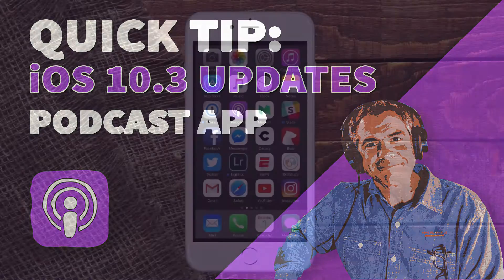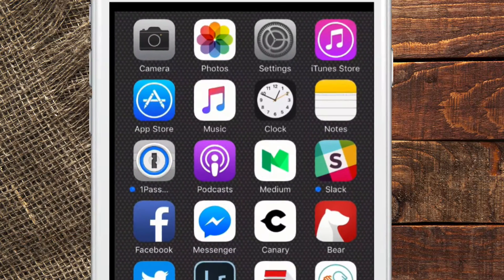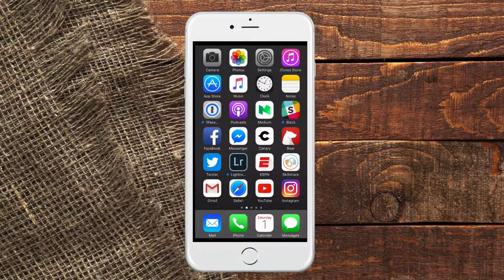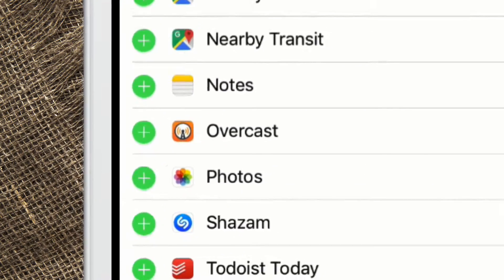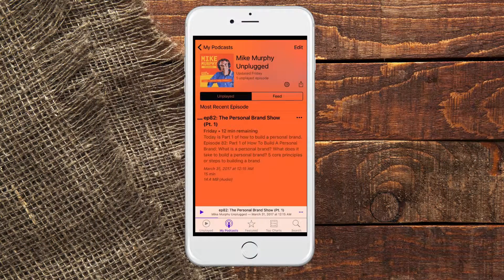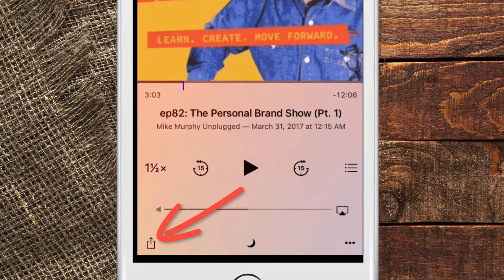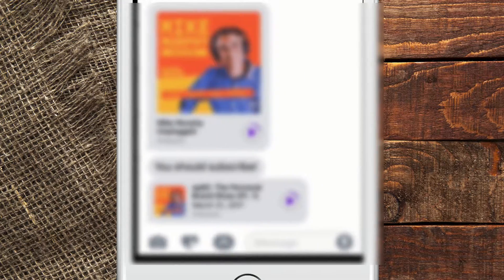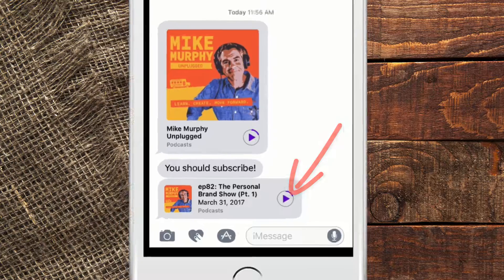Quick Tip: New Podcast App Updates in iOS 10.3 for iPhone & iPad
Update your iPhone or iPad to iOS 10.3

New Podcast App Features:
Podcast Widget (access podcasts from widget). I know, I forget widgets exist, but set it up and when you accidentally find it, you'll be able to access your podcasts easily.

Sharing improvements: Send your podcast via text message and receivers can play right from iMessage app. Looks good too

Learn. Create. Move Forward

Adobe After Effects, Premiere Pro